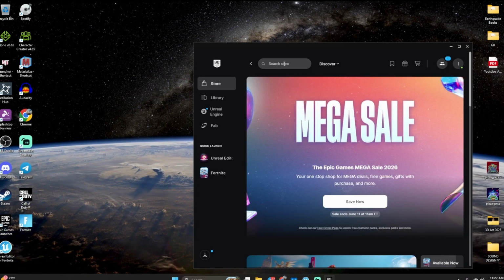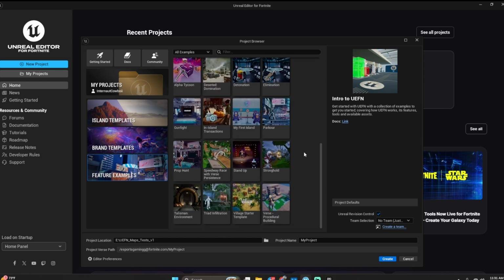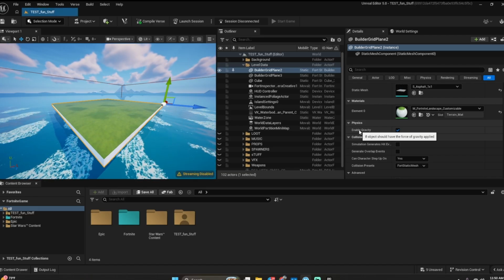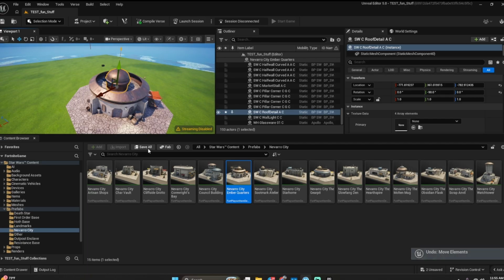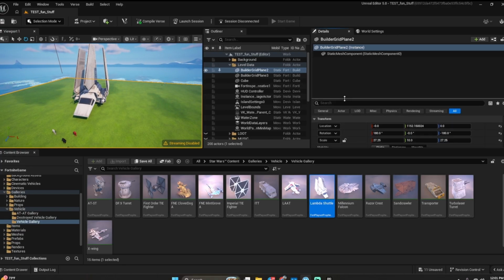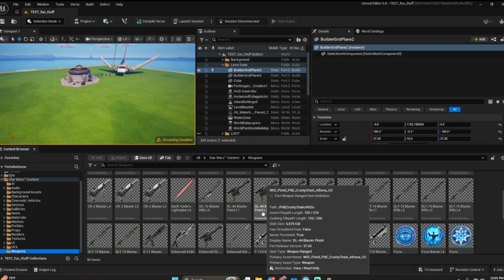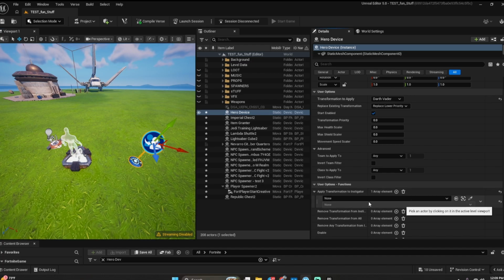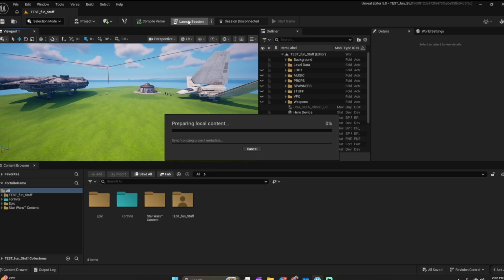How to use UEFN for beginners - Fortnite Star Wars Edition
In this tutorial I will show you how to use UEFN as a complete beginner, from downloading the program, to opening up a project and placing down your first 3D assets.